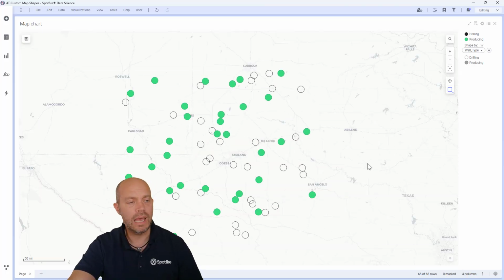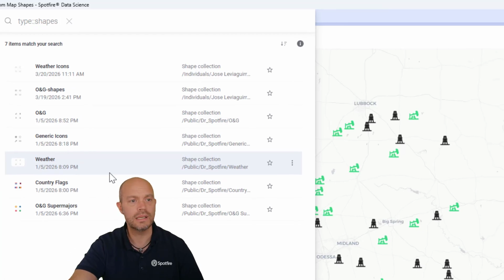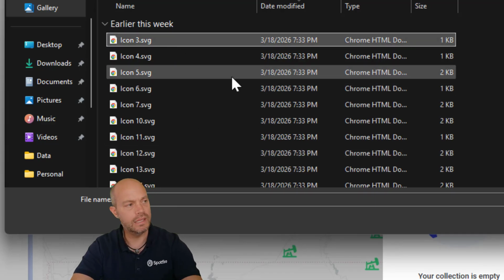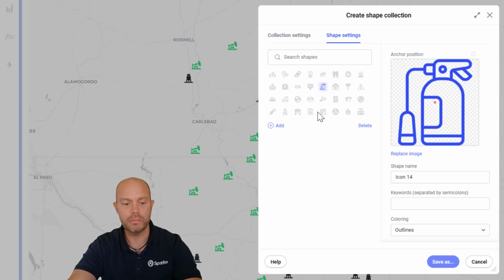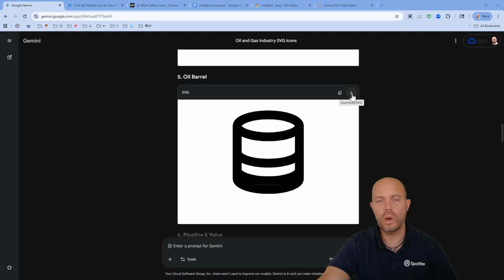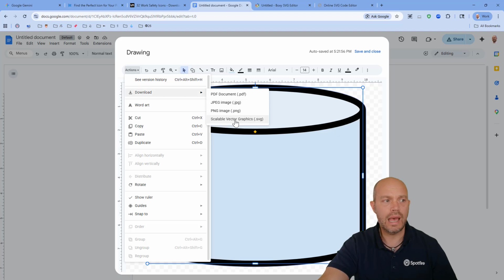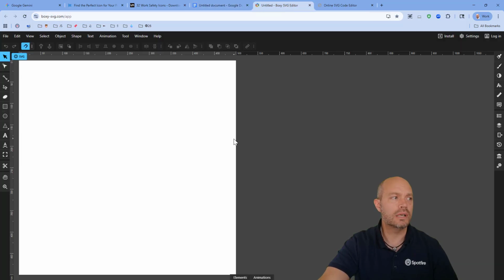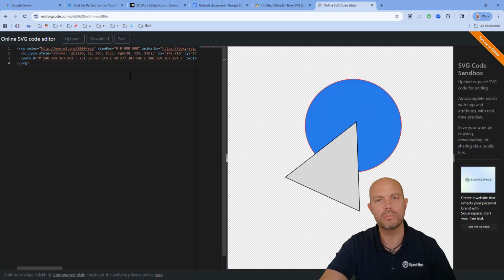QT Custom Map Shapes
In this video I explain how to add, manage, share and create custom icons for Spotfire Maps.

Links:
to create custom icons (or any other AI tool)

Ready to get started with industrial analytics? Try Spotfire Industry Pro for free today!